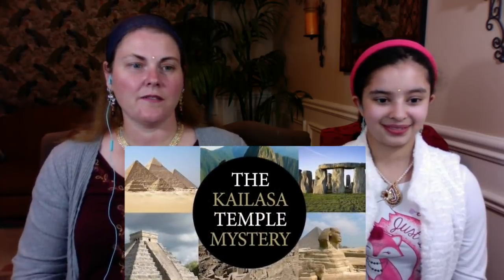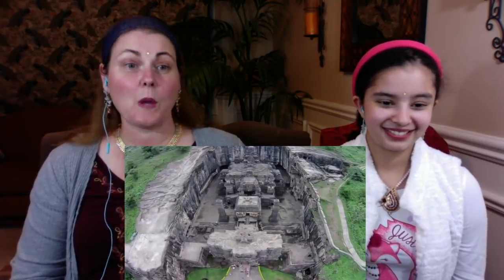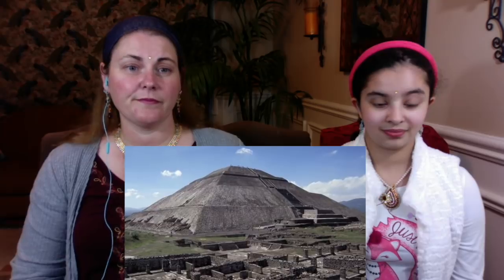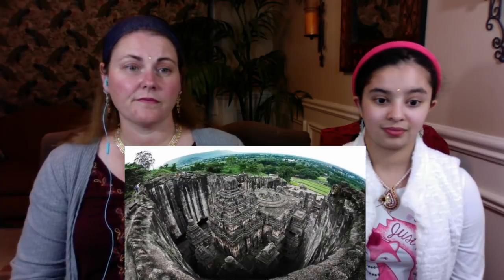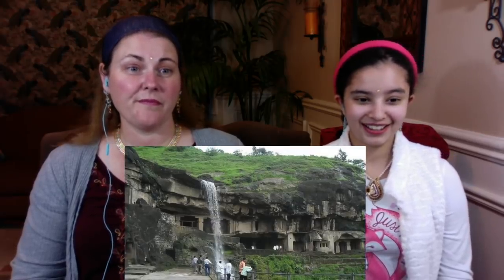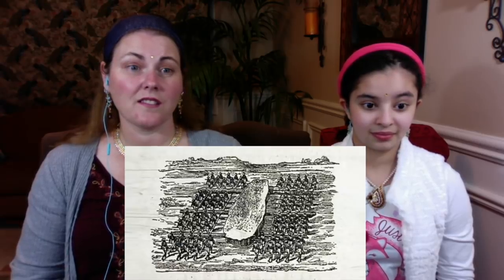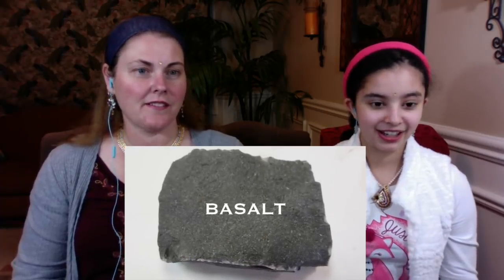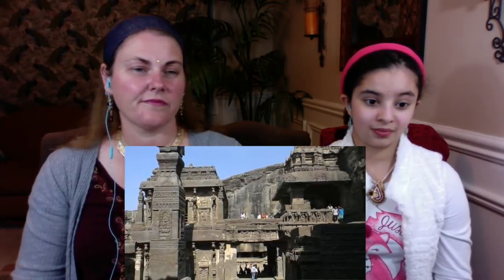The Mystery of the Kailasa Temple of India / Americans Reaction